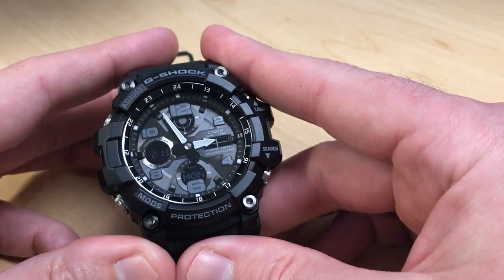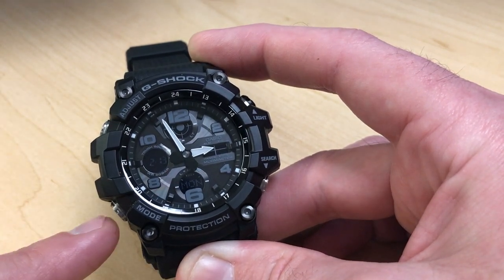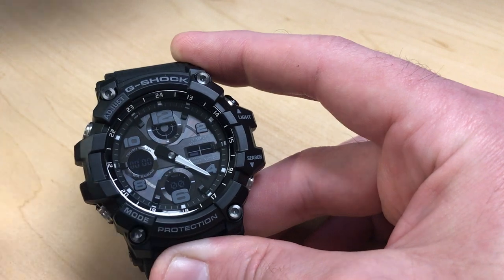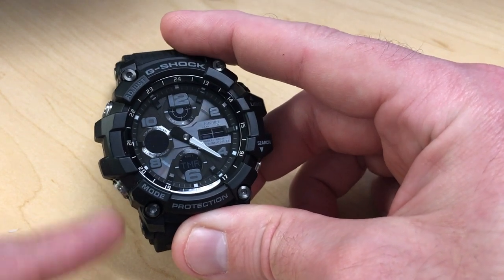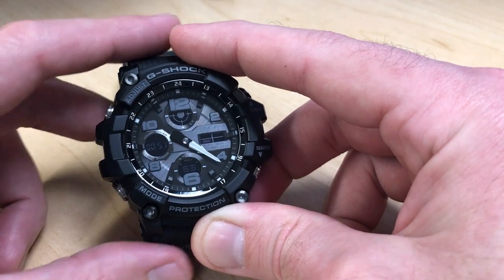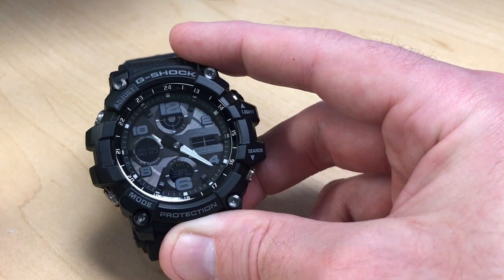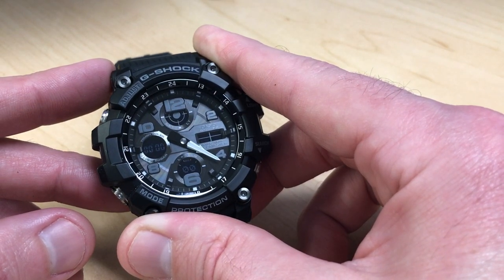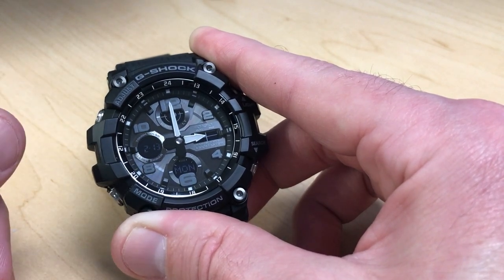Casio Mudmaster G-Shock: Stopwatch (GSG-100-1)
Casio Mudmaster: How to use the stopwatch mode on the G-Shock GSG-100-1 Mudmaster. This watch is module 5562 by casio